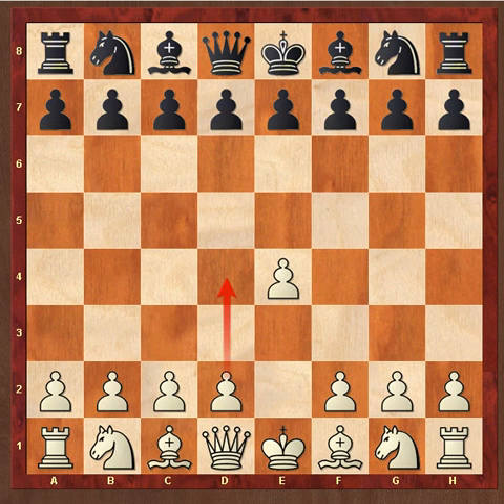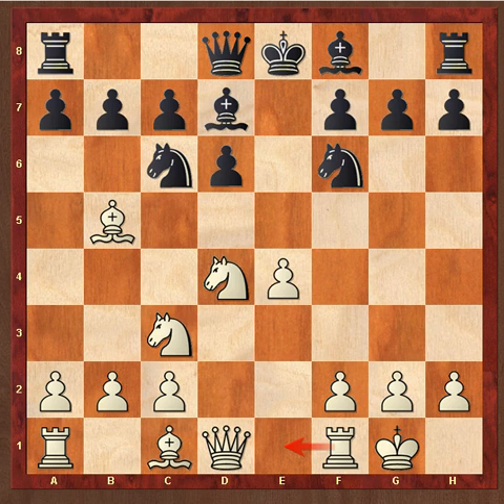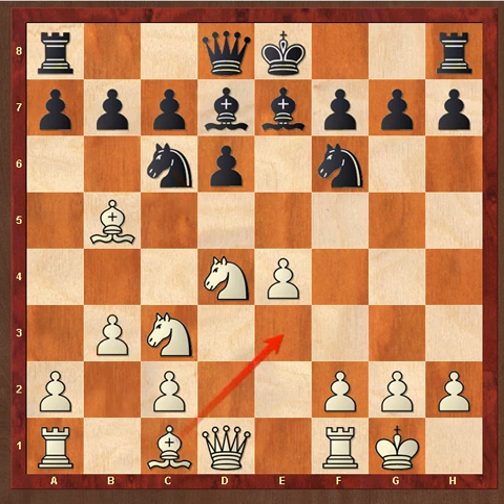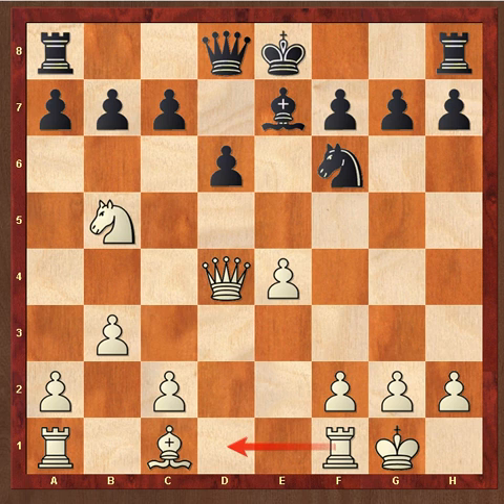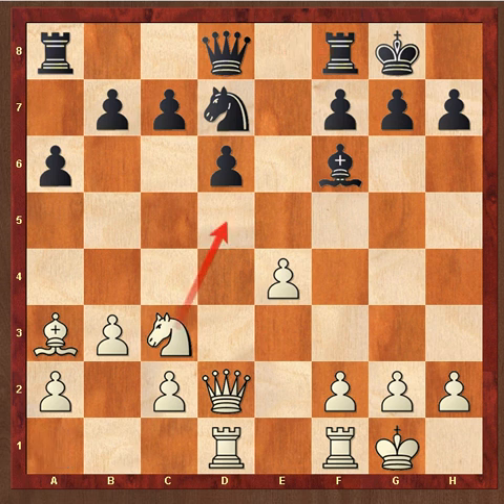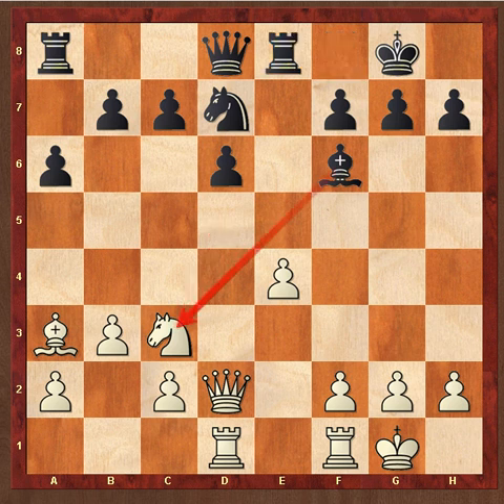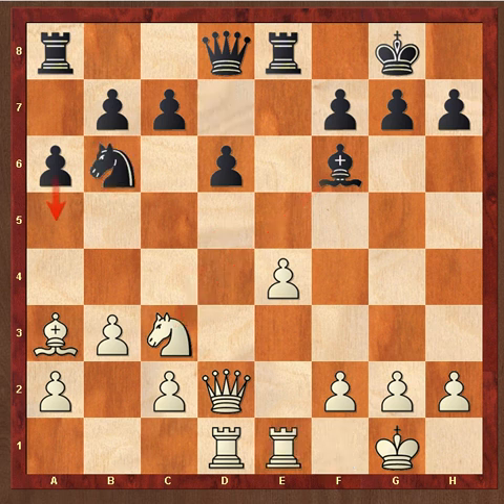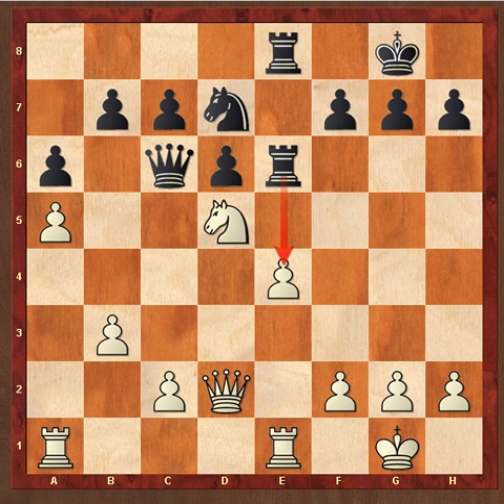Tal strikes back vs Larsen in gm 2 (ruy lopez)Candidates match 1965:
chessbase dvd on ruy
weapon for black